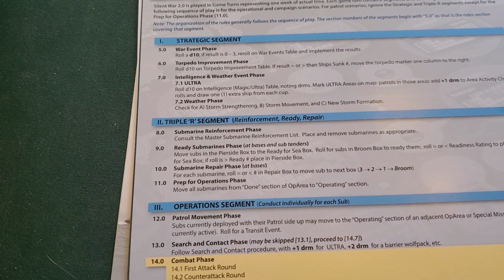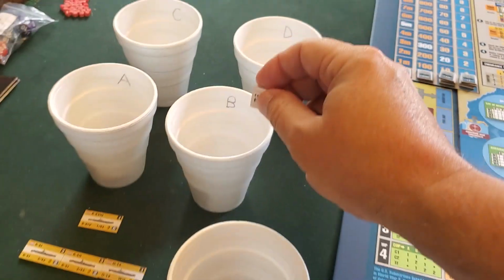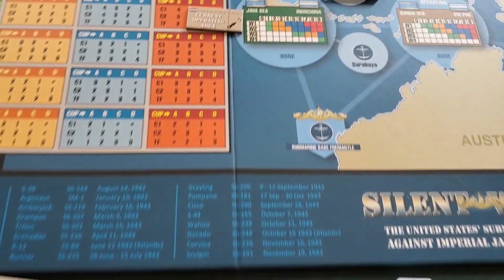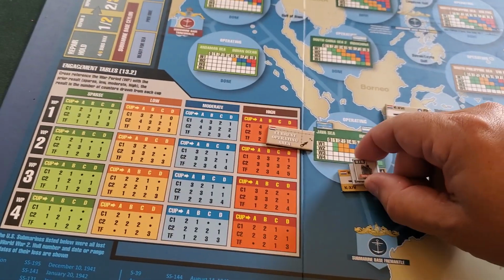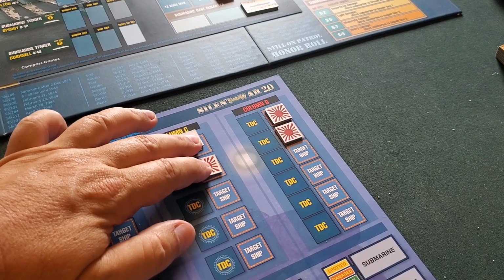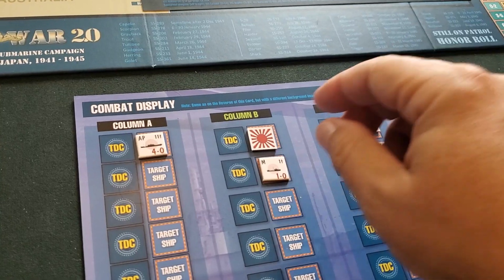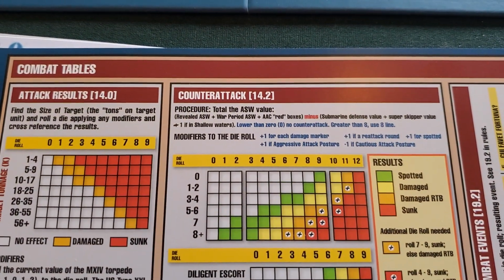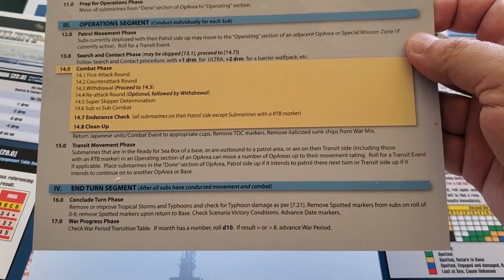Silent War 2.0 Short Campaign 3: Hold the Line - Turn 1